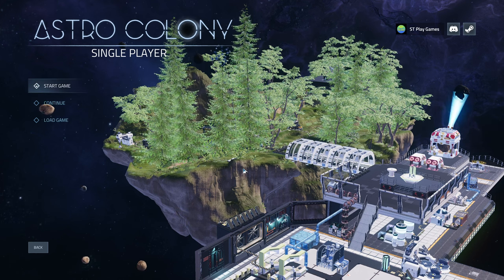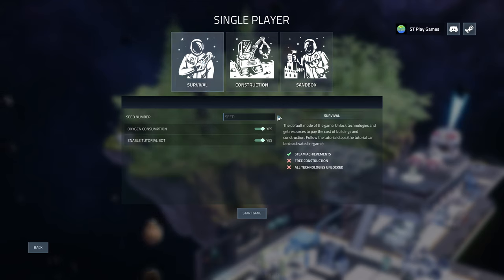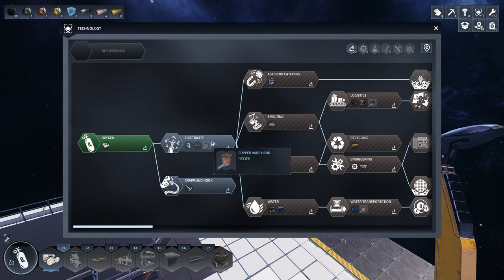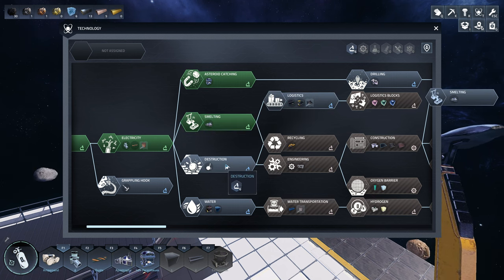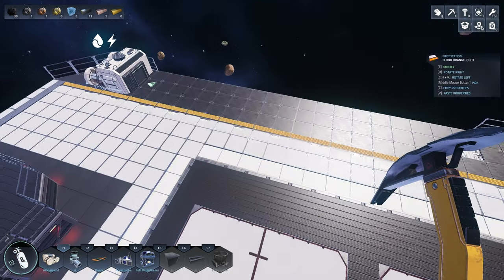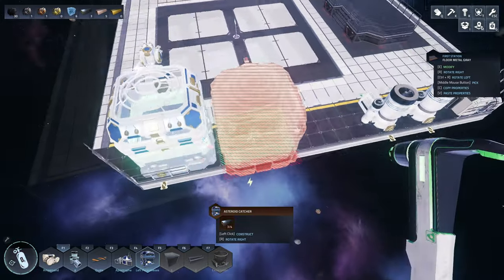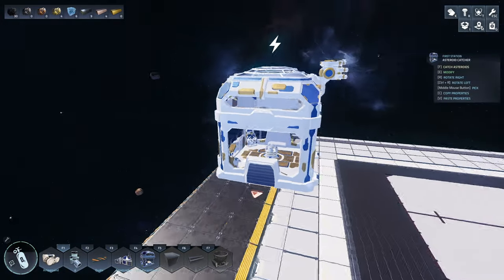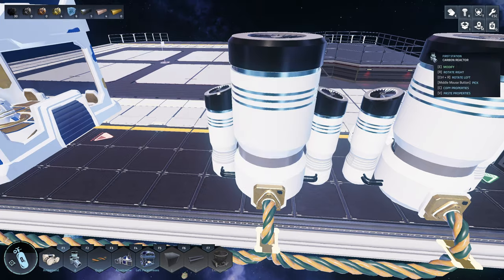The Start in Astro Colony - part1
Starting with some automation in Astro Colony.